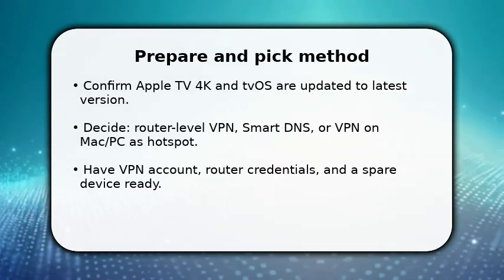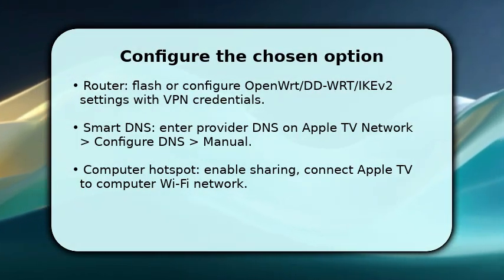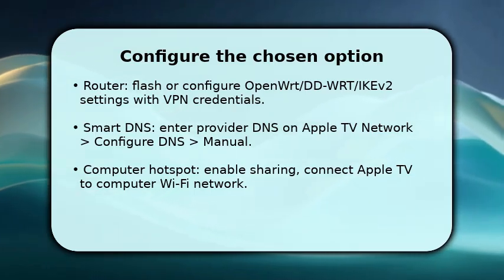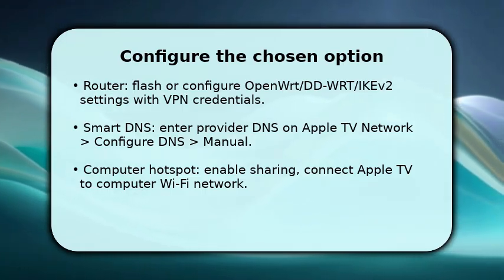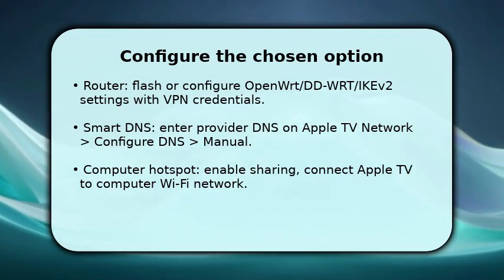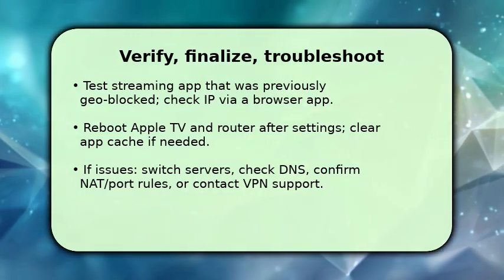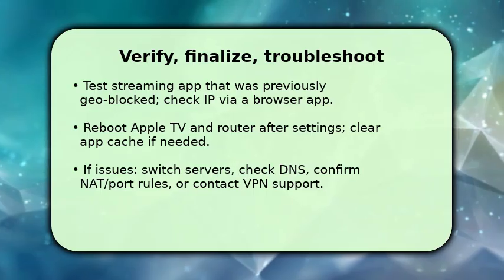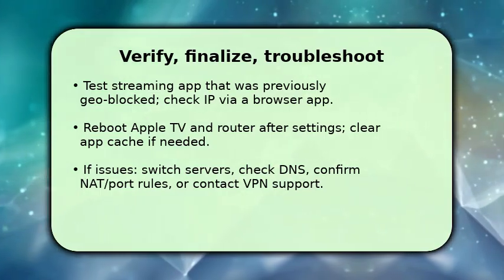How to Use Vpn on Apple Tv 4k (full Guide)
Discover the essential steps for enabling and using a VPN on your Apple TV with 4K resolution. This comprehensive guide covers compatibility, setup procedures, security considerations, and performance impacts to ensure seamless streaming experiences.